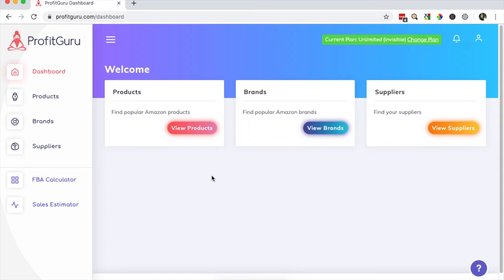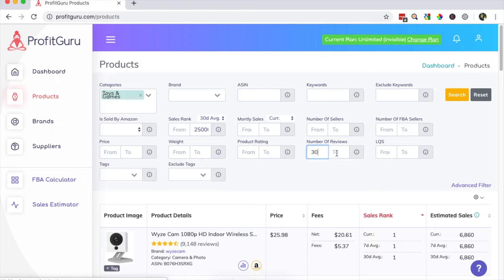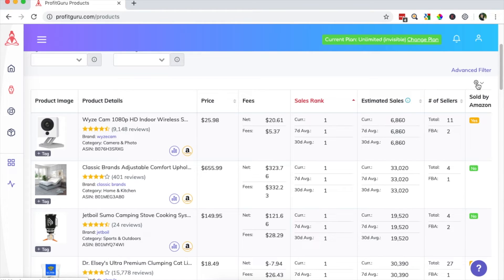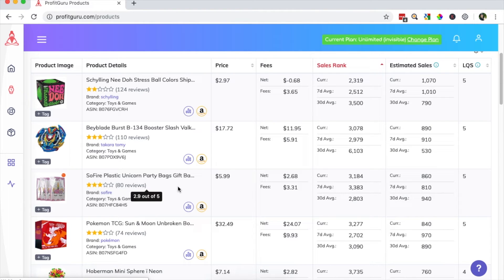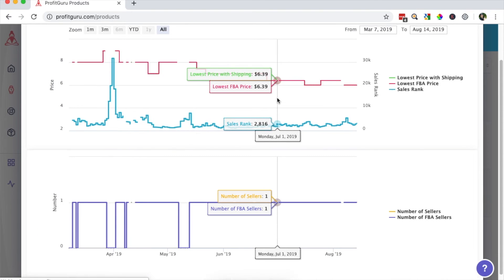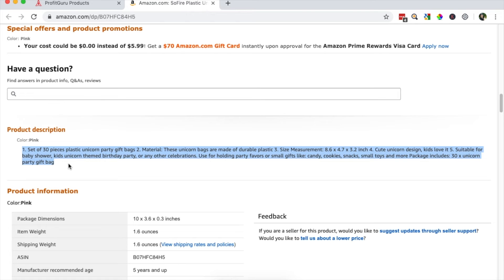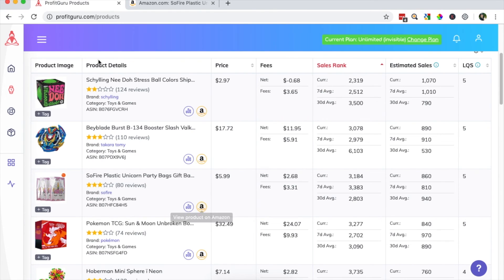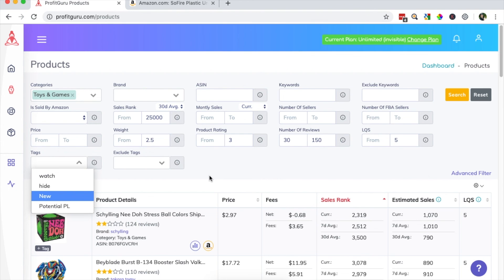ProfitGuru | Amazon Product Research Tutorial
Chris Taylor provides an example of how to use the free ProfitGuru tool for Amazon product research to quickly find products to sell on Amazon FBA.